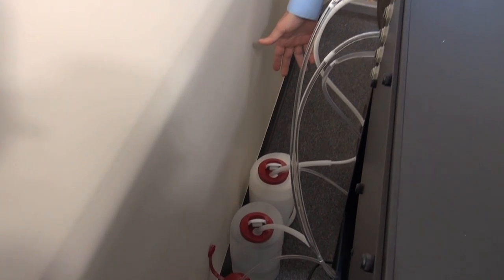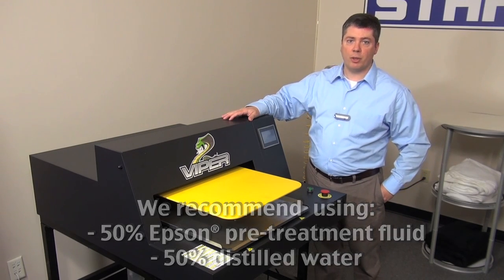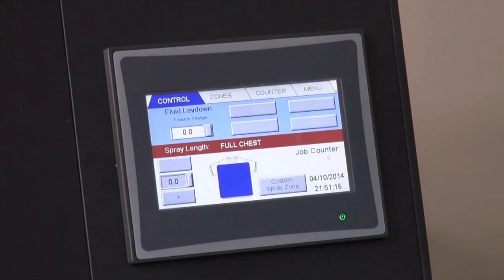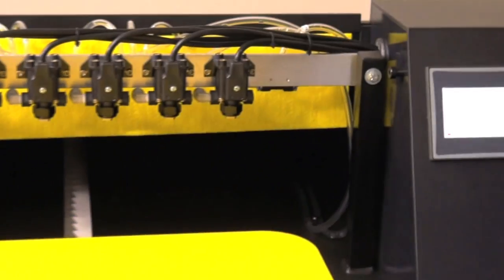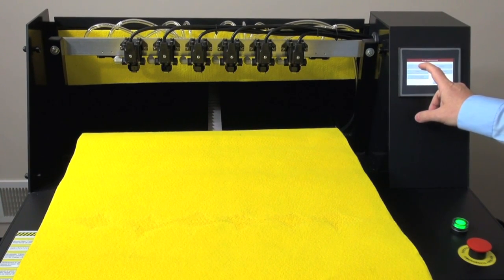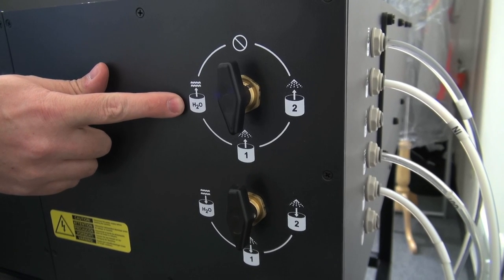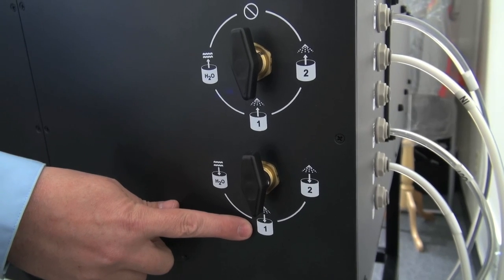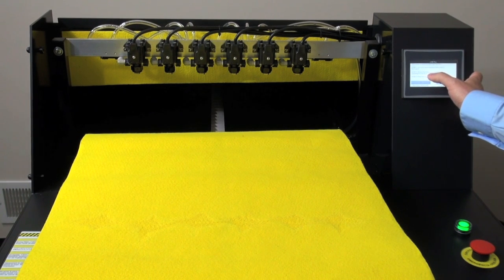Viper XPT-6000 Set Up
Before using your Viper XPT 6000 Pretreatment Machine, you'll want to make sure your tubing and containers are setup properly. Stahls' TV presenter, Steven Jackson walks you through how to test your fluid tubing to prepare you for pre-treatment operations on your Viper XPT 6000.